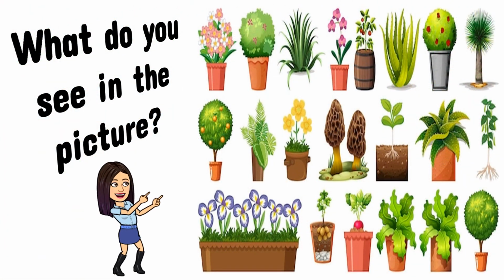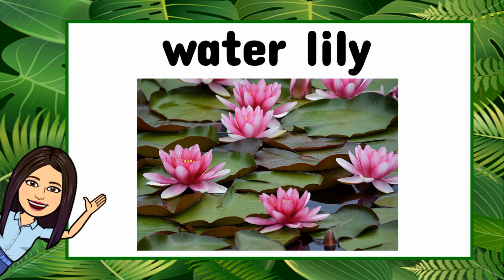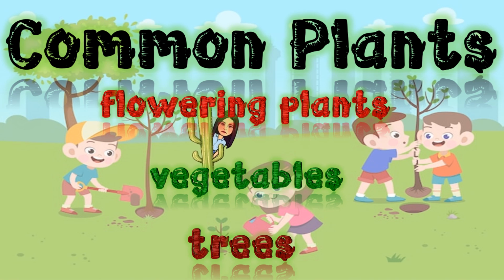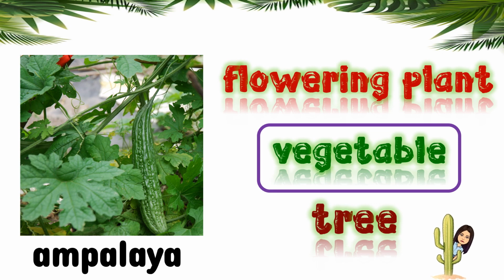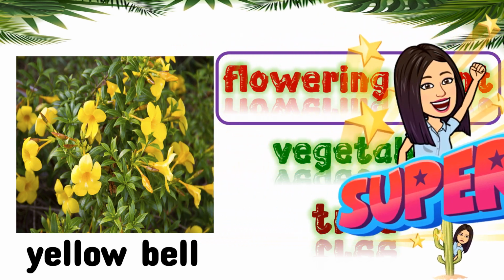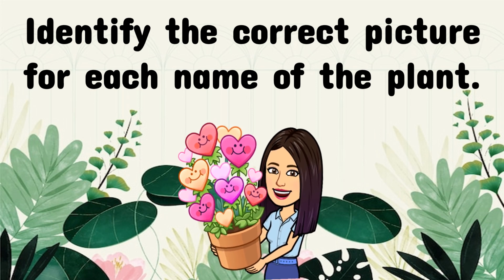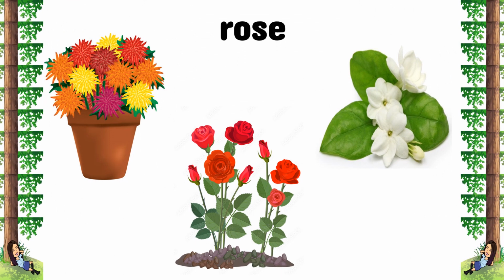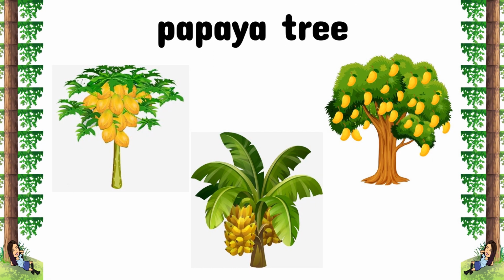Common Plants | Plants Around Us | Science | Kindergarten | Teacher Beth Class TV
In this video, you will learn and name the common plants in your surroundings.
Let's LEARN, PLAY, and GROW . . . TOGETHER!